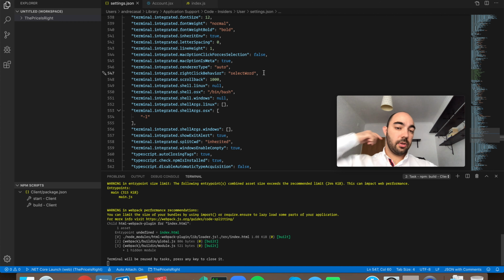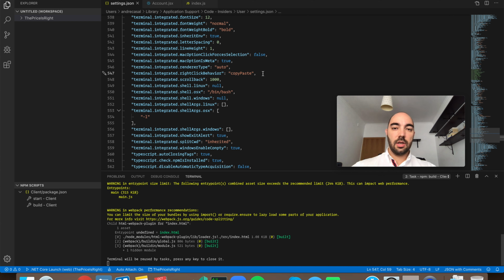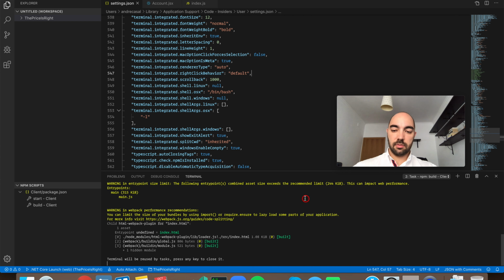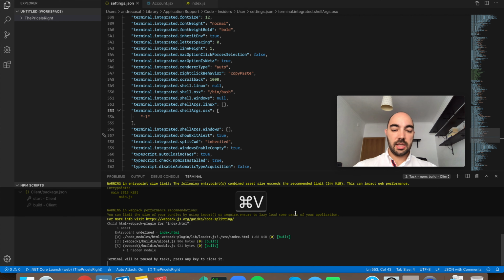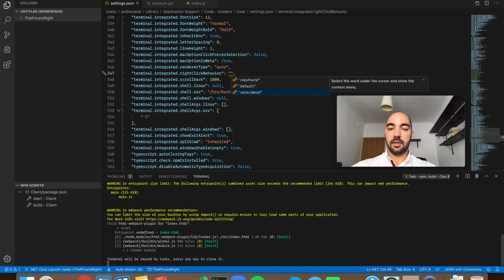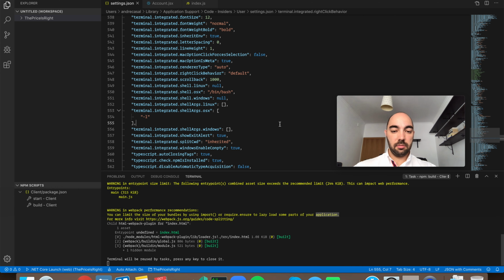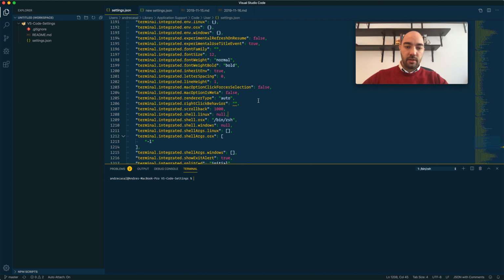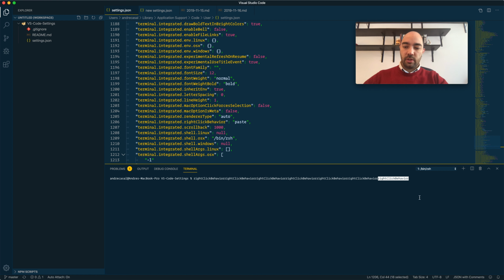VS Code Setting: terminal.integrated.rightClickBehavior